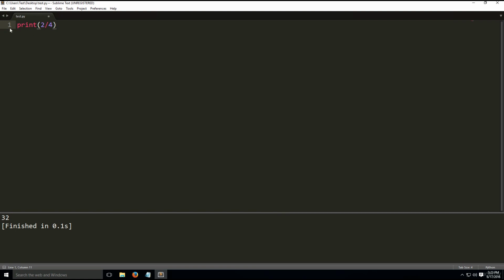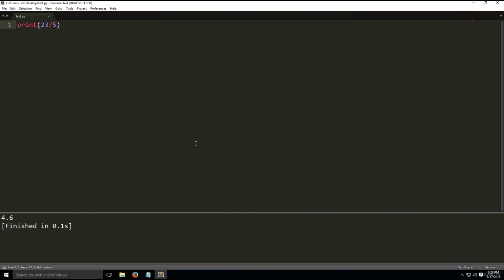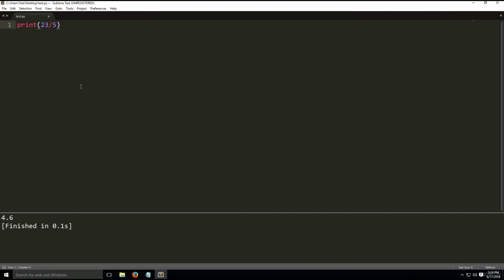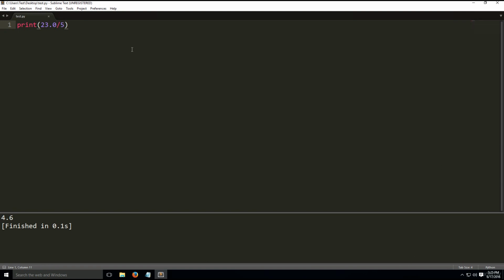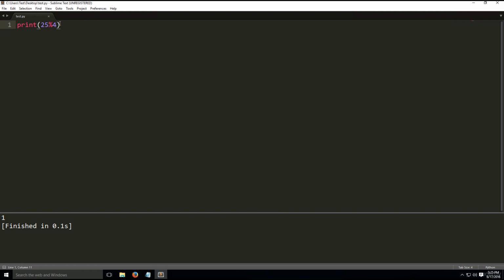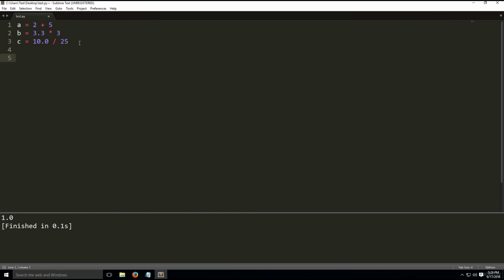Division Characteristics in python